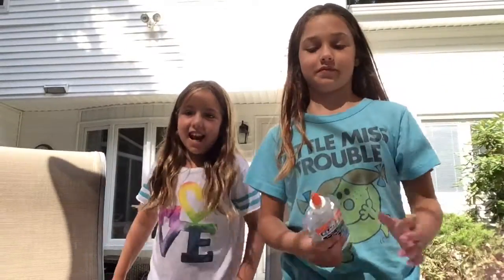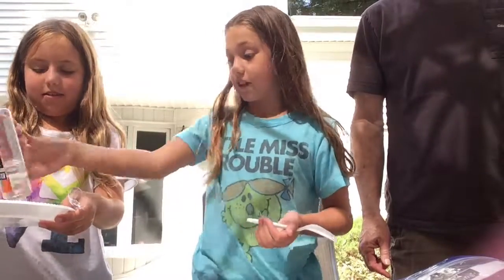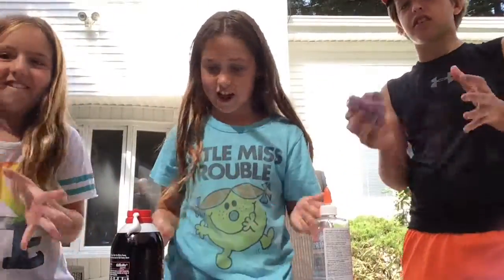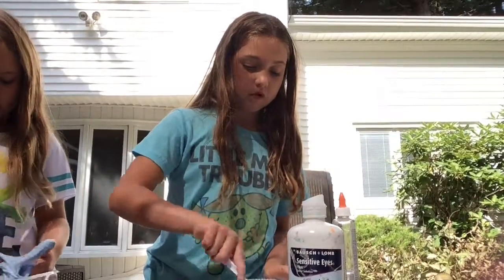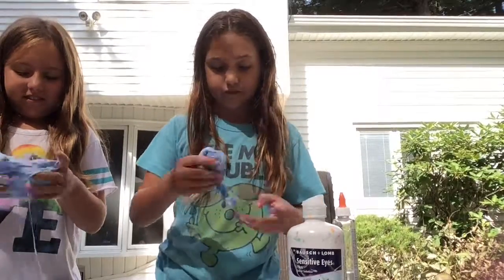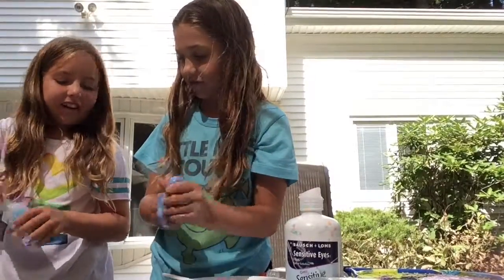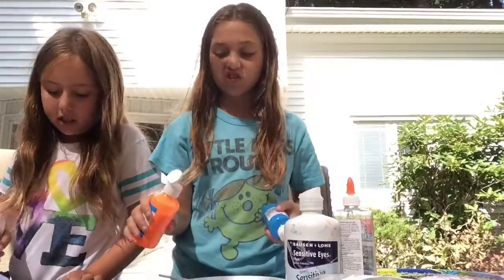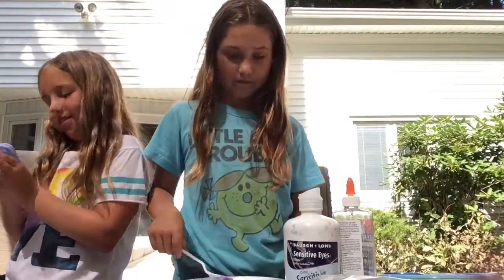Galaxy slime ( and some other slime. )